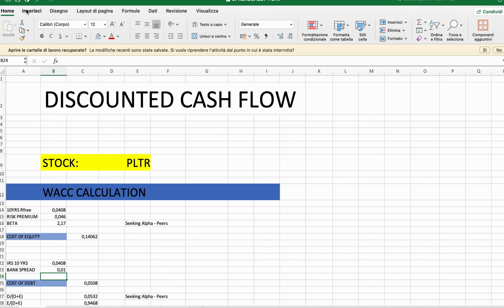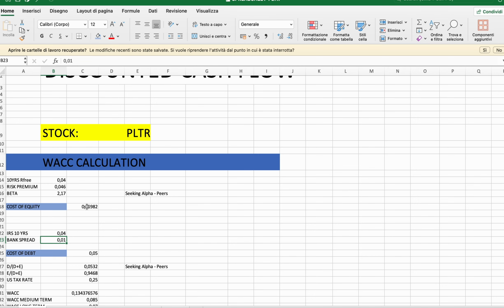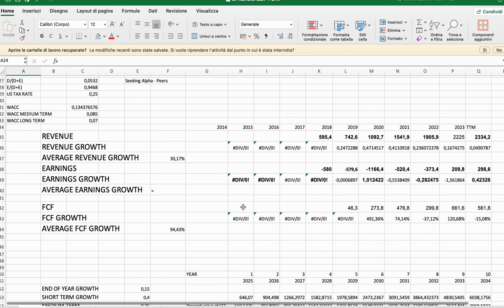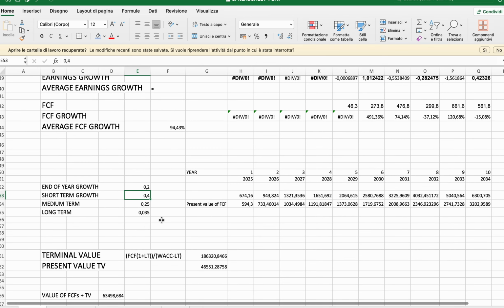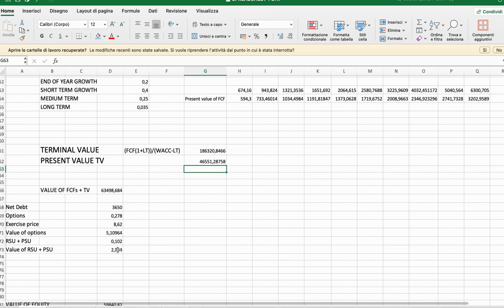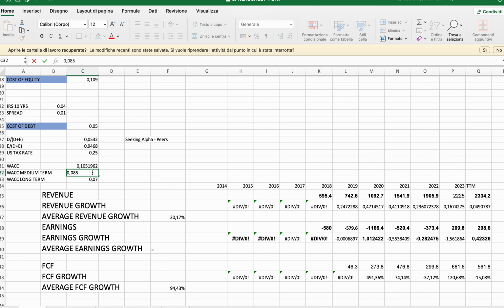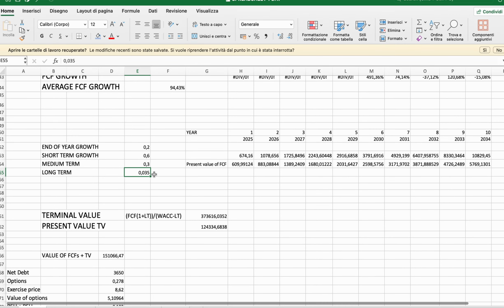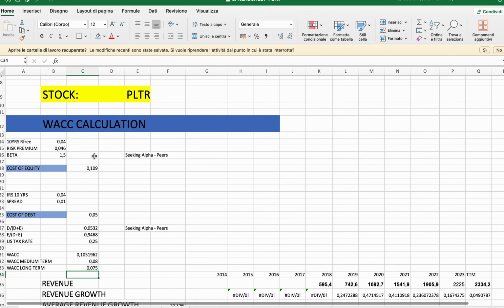Should you BUY Palantir Stock? PLTR DCF Valuation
Palantir (PLTR) stock analysis is divided in three parts. In the first part I show the calculation for the WACC. In the second part I summarized the most important Palantir's financial data ( Revenue, Earnings and Free Cash Flow) and I show how the company has developed in the last years. In the last part I make various assumptions of what would happen to the value of the Palantir stock in different cases, with different FCF growth trends, different wacc costs etc...